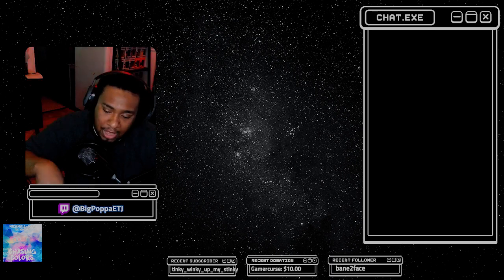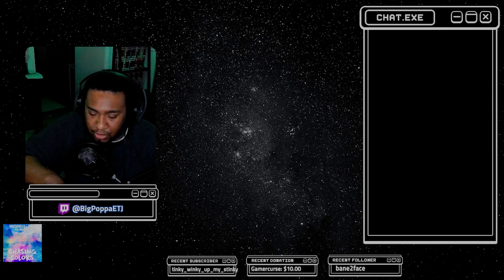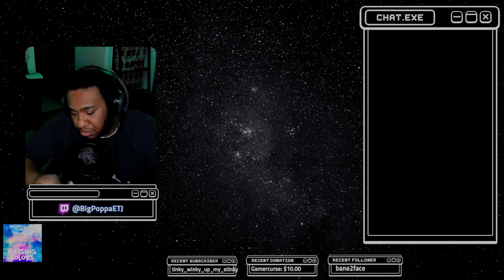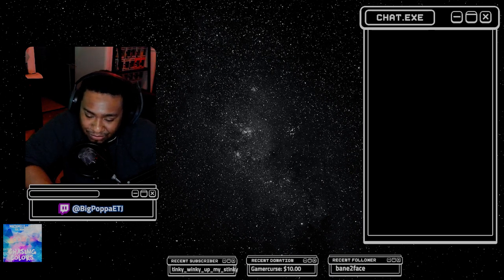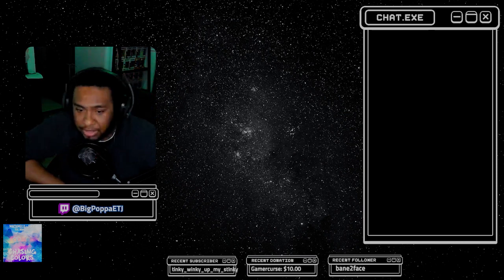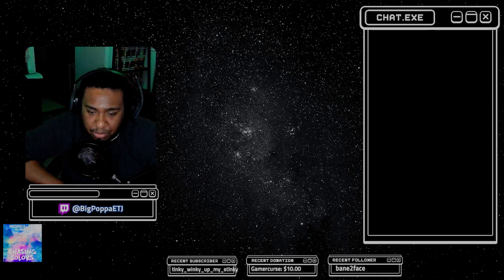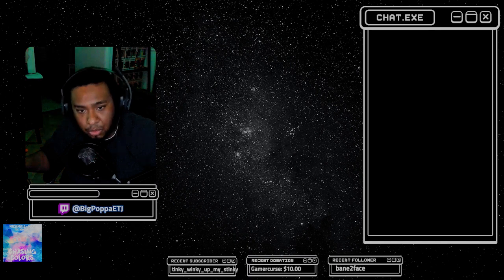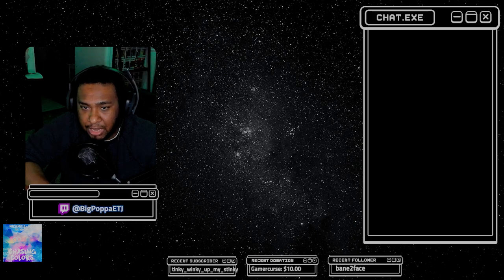My Frustration With The Work Force | Life Isn't Perfect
A few months ago, I closed stream talking about my frustrations at work. Little did I know how my life would change. I am no longer working for that previous employer and I'm on a new career path that will potentially be a return on my investment.